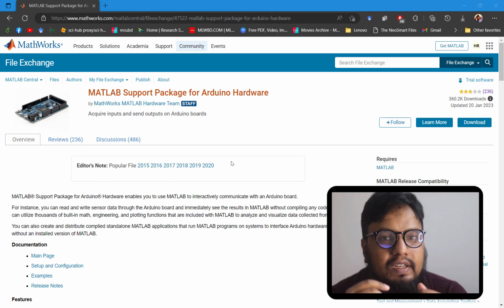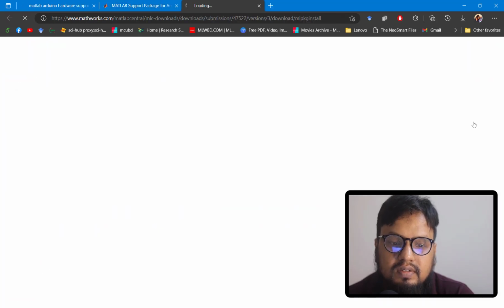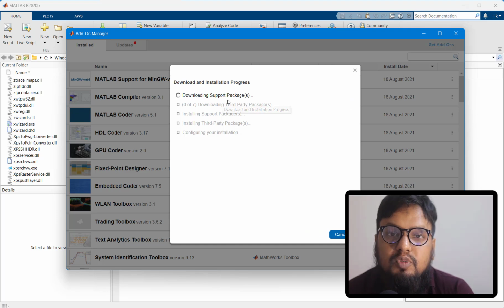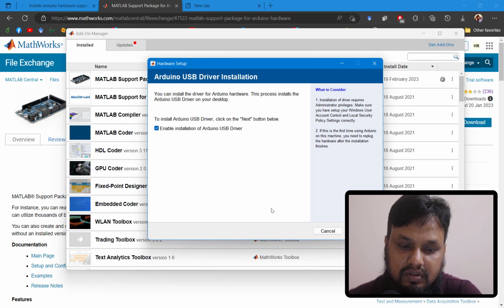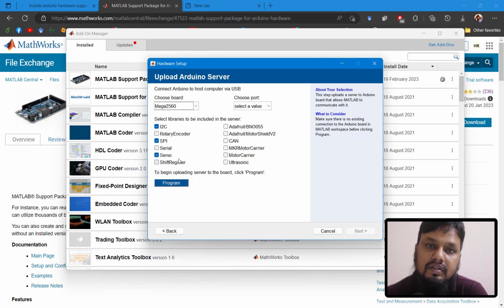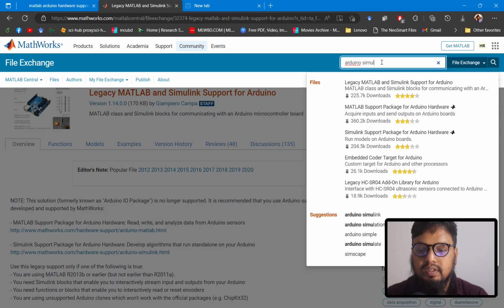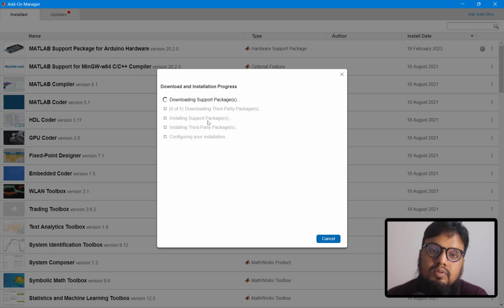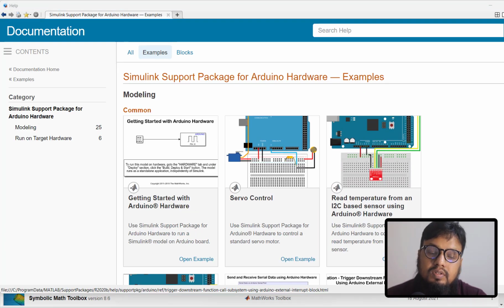1. Installing Matlab Arduino support Packages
Welcome to Microcontroller Tutorial Series. In this video I will show how to install the Arduino support packages for Matlab & Simulink.

Get the full course on Udemy- "One Stop Master Course on Arduino with ChatGPT".